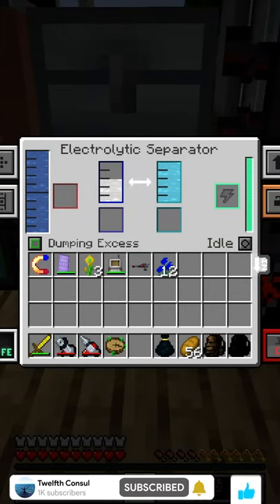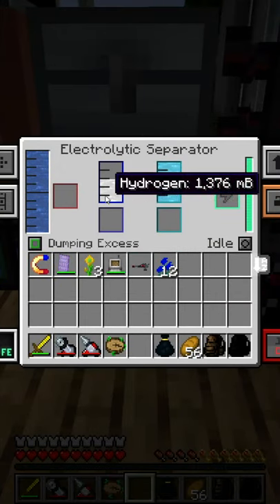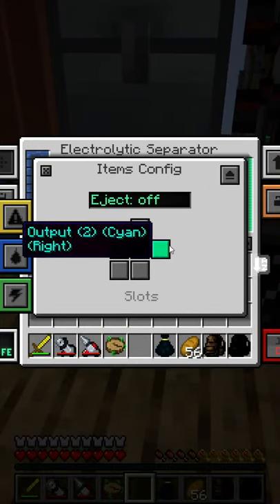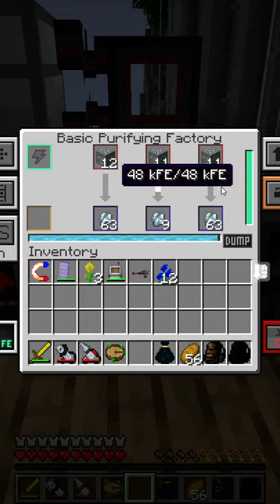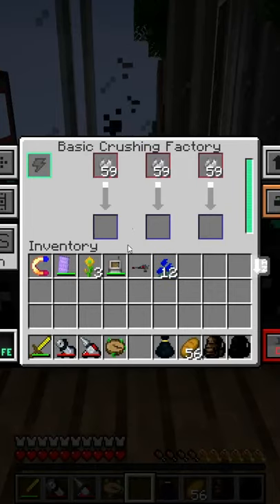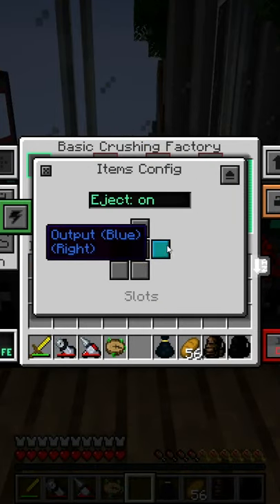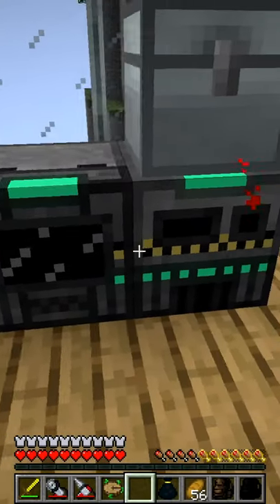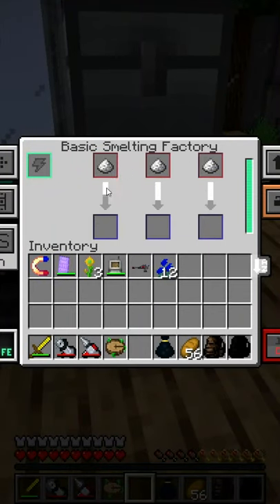Easiest & Most Compact Way to Triple (3x) Your Ores: Minecraft All The Mods 6 Tips #14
Welcome to my episode #14 of my Minecraft All The Mods 6 (ATM6) Modpack Tips/Tutorial series. In this episode, I show you how to set up a mekanism 3x ore tripling/processing system!

If you don't already have Minecraft and you think you want it, or you want to buy a different game, here's some links

This series will follow my upload structure of at least one lets play episode or live stream every two days, maybe more so hit the bell so you don’t miss out! We will also be doing more videos on other Minecraft Modpacks such as awakening sky of diamonds, awakening, Minecraft basics, modern skyblock and some videos on Apex Legends!

I optimized this video with Tube Buddy! If you want to do the same to help you get loads more views and subscribers, here is a link to the service! (Pssst. I choose to pay tho!)
My eBay
My Amazon